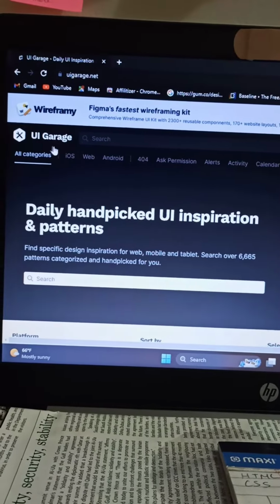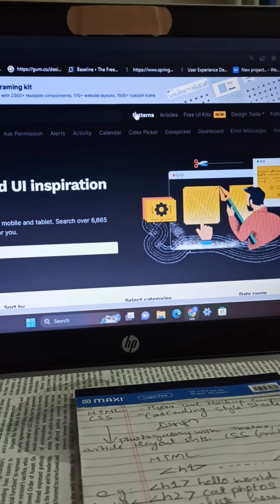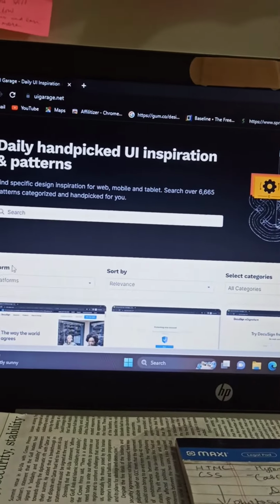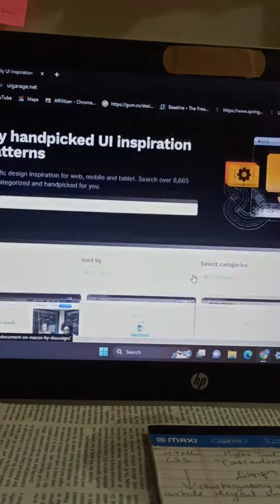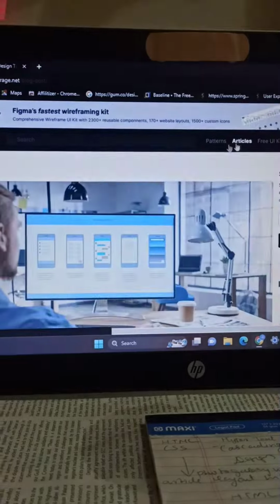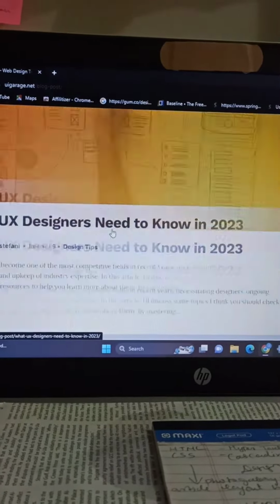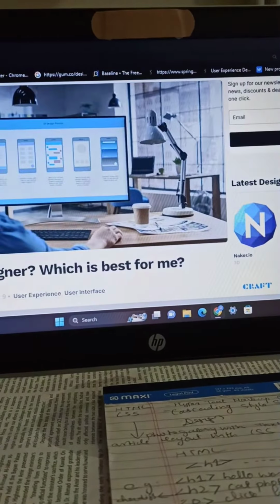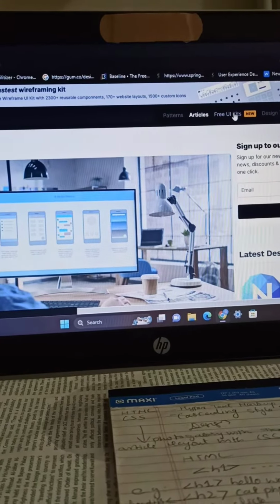Design Website For UI/UX designer that will be really helpful for you 😉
free tool for UI/UX